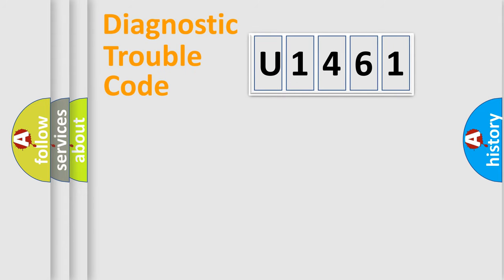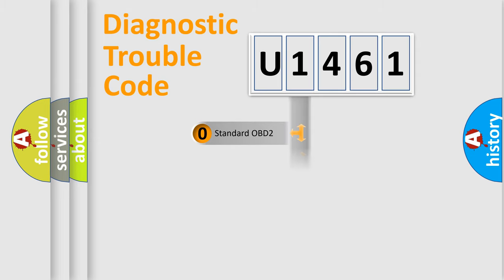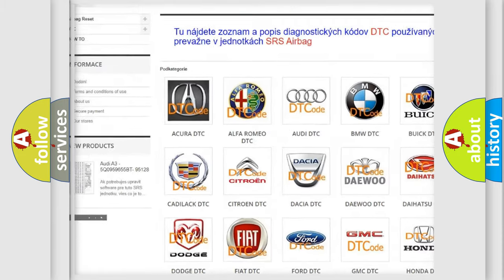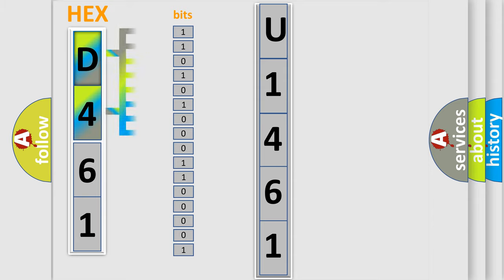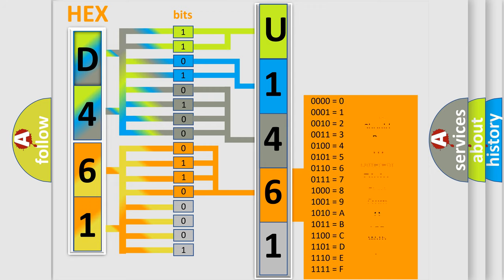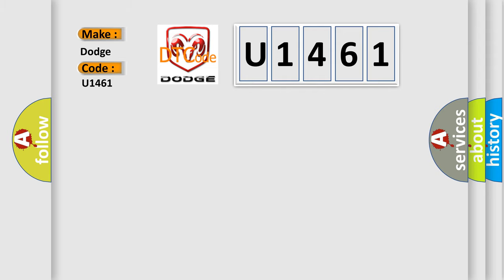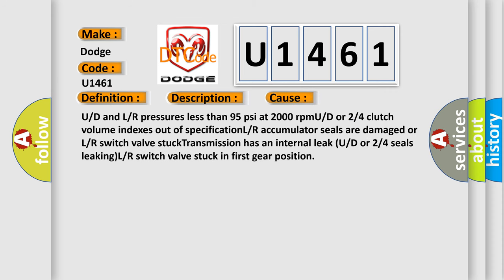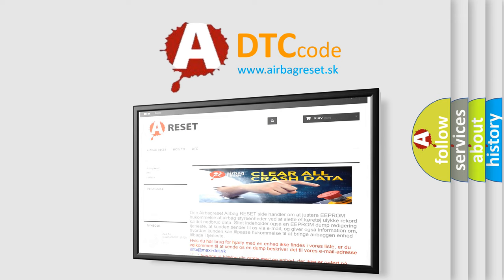DTC Dodge U1461 Short Explanation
Contents:
0:21 Basic DTC analysis according to OBD2 protocol standard.
1:48 Insight into programming
2:58 A diagnostically understandable description of the Diagnostic Trouble Code
3:05 Basic error definition

Make:
Dodge
Code:
U1461
Definition:
A or T Additional Gear Ratio Error In Second Gear
Description:
Vehicle driven to a speed of 4-37 mph at more than 500 rpm,gear selector in 2nd Gear in Drive,and the PCM detected too much difference in the engine speed and output shaft speed.
Cause:
U or D and L or R pressures less than 95 psi at 2000 rpmU or D or 2 or 4 clutch volume indexes out of specificationL or R accumulator seals are damaged or L or R switch valve stuckTransmission has an internal leak (U or D or 2 or 4 seals leaking)L or R switch valve stuck in first gear position